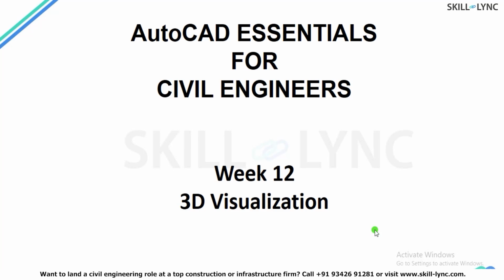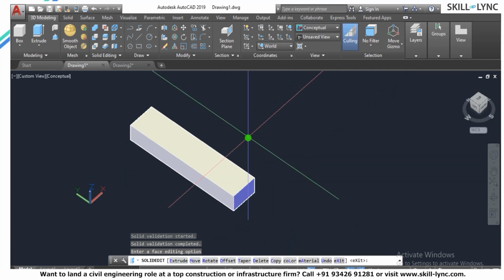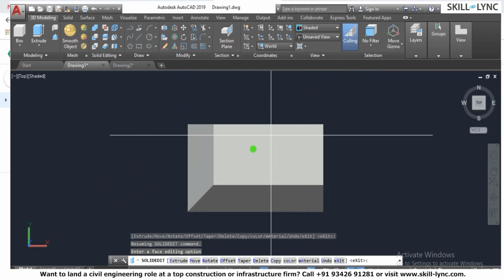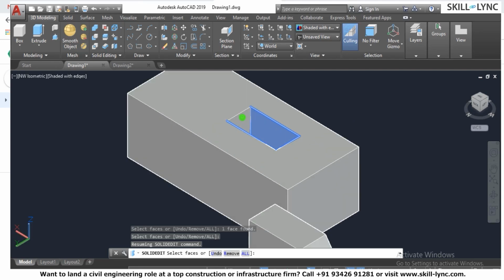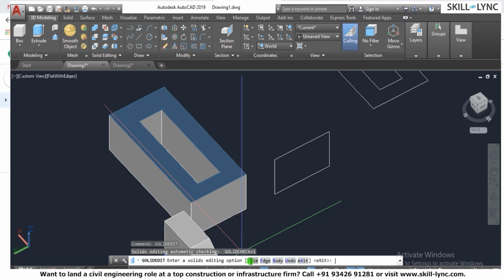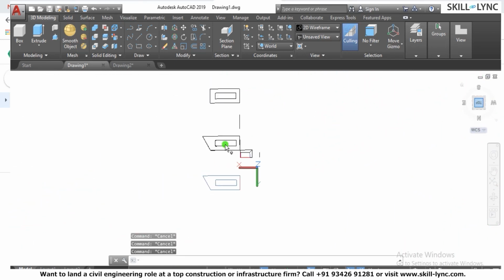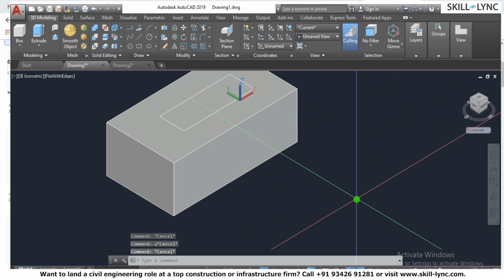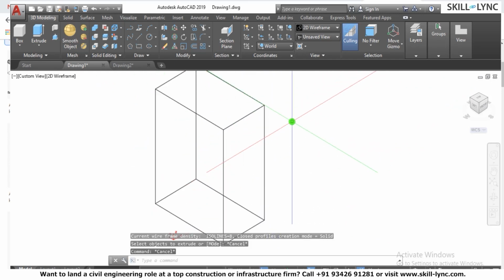AutoCAD Essentials for Civil Engineers: Tutorial from Beginner to Advanced | Episode 57| Skill-Lync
🔍 Dive into Episode 57 of "AutoCAD for Civil Engineers" where we explore the powerful tools of 3D visualization, solid editing, and rendering! In this video, we guide you step-by-step through essential 3D techniques, from modifying solid models to adding dynamic visual effects. Whether you're new to AutoCAD or refining your skills, this session is packed with valuable insights to elevate your 3D modeling game! 💻🏗️

🌟Key Highlights:
How to edit solids using face, body, and edge tools
Creating dynamic sections and section views of 3D models
Generating solid model views with SOLVIEW
Applying basic rendering techniques, including lights, cameras, and animations 🌟
Exploring move, copy, delete, and rotate commands for faces
Mastering the imprint and shell commands for intricate detailing
Practical project application to demonstrate all techniques 🚧

🌟Chapters:
0:00 - Introduction – Overview of the session topics
2:04 - Editing Solids – Face, edge, and body editing explained
05:20 - Creating Section Views – Using the section plane and SOLVIEW
08:00 - Mass Properties – Understanding and calculating mass properties
10:15 - Rendering Basics – Adding lights, materials, and cameras
13:26 - Move, Copy & Delete Faces – Practical applications
16:00 - Applying Offset & Taper – Techniques for unique shapes
28:44 - Shell & Imprint Commands – Adding detail and depth